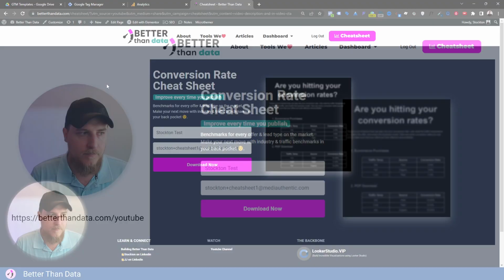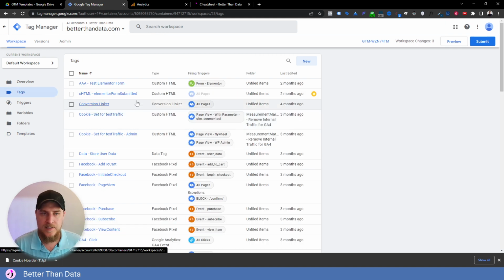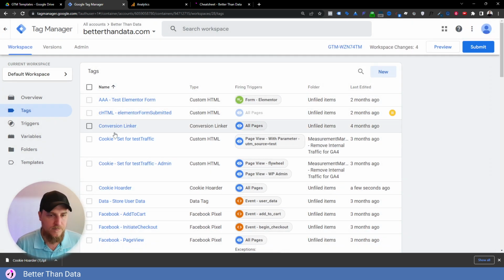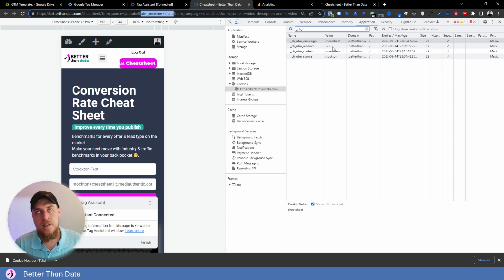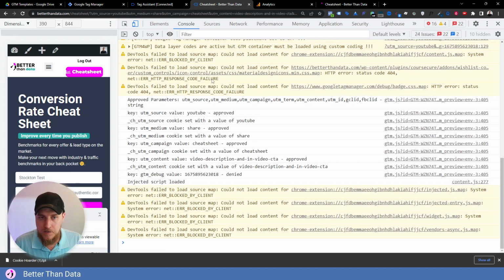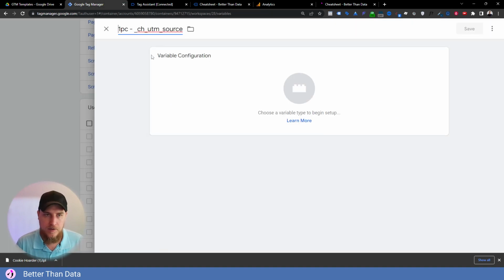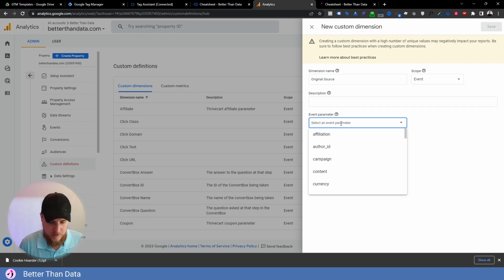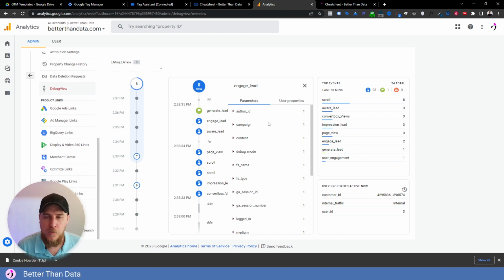Easily Track The Original Source Of A Visitor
Stockton teaches you how to read your real parameters and store those values in a cookie in order to be able to track the first source that brought a visitor to your website.

0:00 - Intro
0:30 - Download the Cheatsheet
1:10 - UTM Parameters
1:45 - Import the Tag Template
4:00 - Creating a Trigger
4:20 - Testing the Tag
5:10 - Checking the Cookie
7:15 - Debugging
9:34 - Adding Event Properties
12:30 - Wrap Up